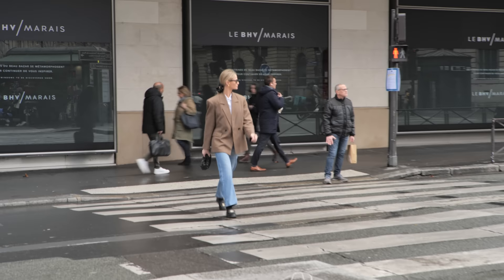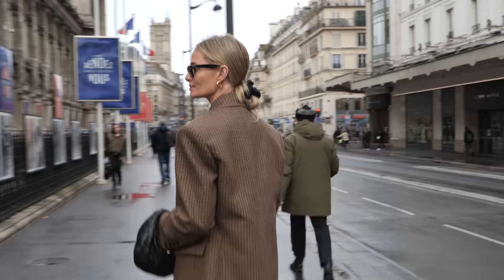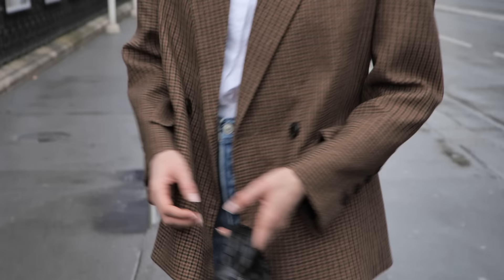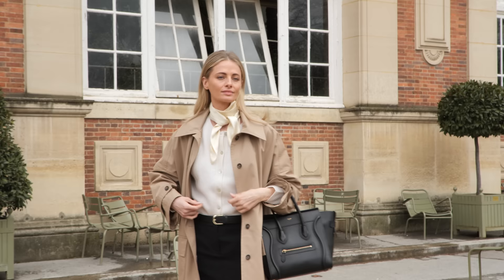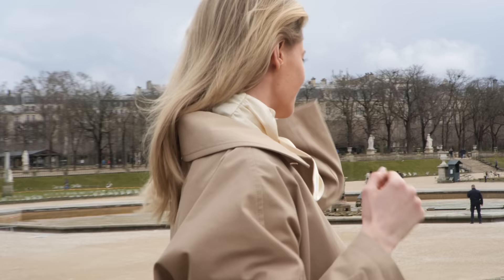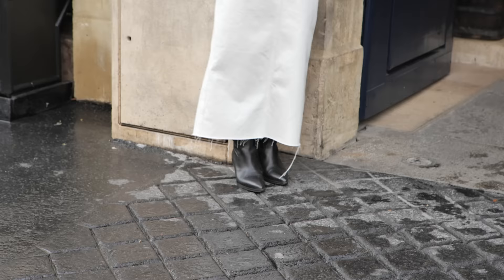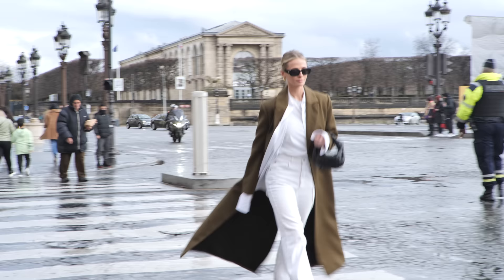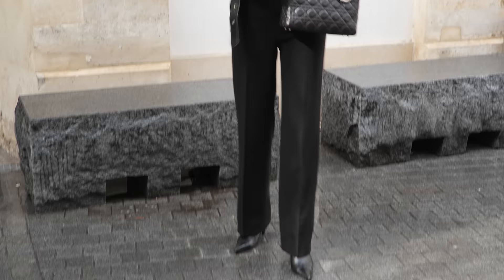Elegant Spring Outfits You Need to Try in 2023 | Chanel, Excess Only, Celine & More...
Welcome to the latest ParisianVibe fashion episode featuring the most elegant Spring outfits of 2023, presented by a Scandinavian muse! In this video, we'll be discussing the best transitional wardrobe pieces that will take you seamlessly from winter to spring.

Our muse will be showcasing a variety of Spring outfits that are perfect for any occasion. From chic Parisian-inspired ensembles to edgy streetwear, there's something for everyone in this fashion-forward video.

We'll be highlighting the latest trends in Spring fashion and Parisian style. Our muse will also be sharing her top tips for styling these Spring outfits to perfection, so you can feel confident and stylish no matter where you go.

So, whether you're looking to refresh your wardrobe with some new Spring pieces or simply want to stay on-trend, this video is a must-watch. Get ready to be inspired by the best Spring outfits of 2023 and elevate your style game with the help of our Scandinavian muse!
SHOP WHAT SOFIA IS WEARING:

LOOK NO. 1
Checkered Blazer: 303 Avenue (old Season)
Similar Blue Jeans

LOOK NO. 2
Bag: Celine
Loafers: Chanel

LOOK NO. 3
Cowboy Boots: Vintage

LOOK NO. 4

LOOK NO. 5
Production ►► ParisianVibe
Art Direction ►► ParisianVibe
Sound ►►ParisianVibe
Editing ►► ParisianVibe